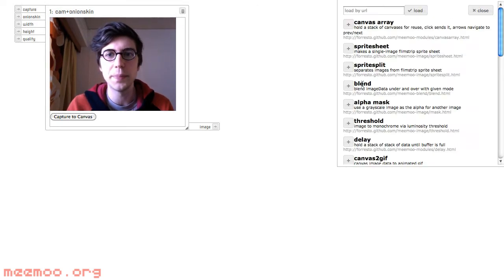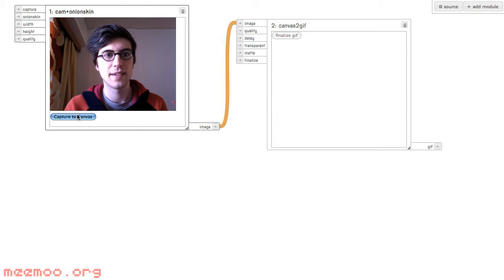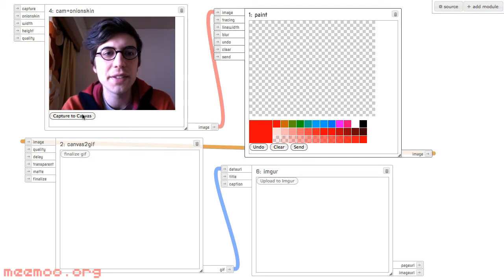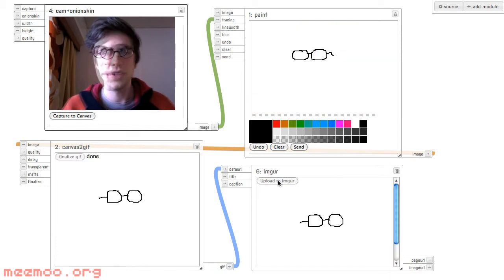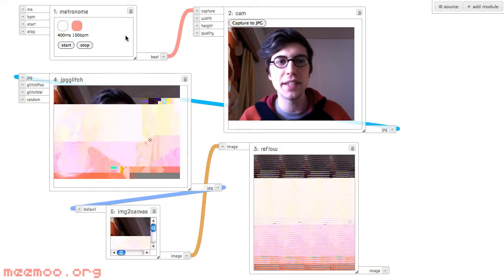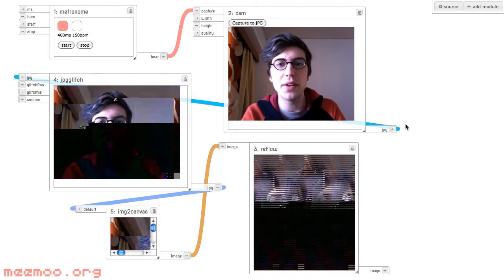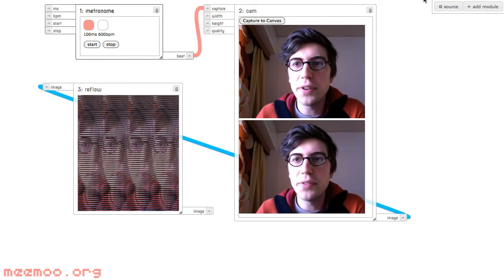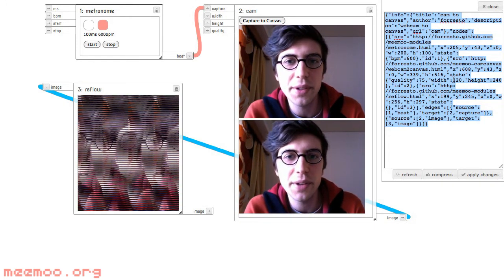Meemoo - hackable web apps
A [the next idea] voestalpine Art and Technology Grant project submitted by Forrest Oliphant in 2012.